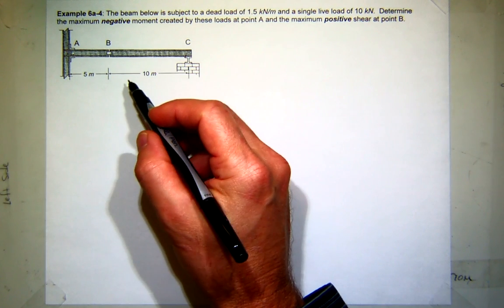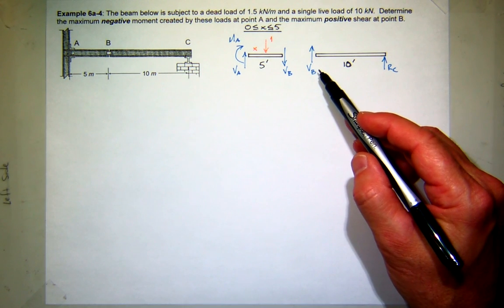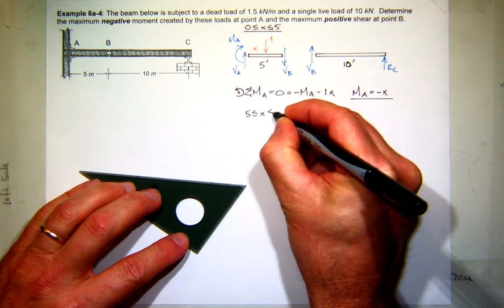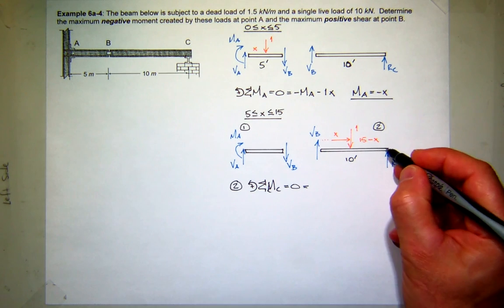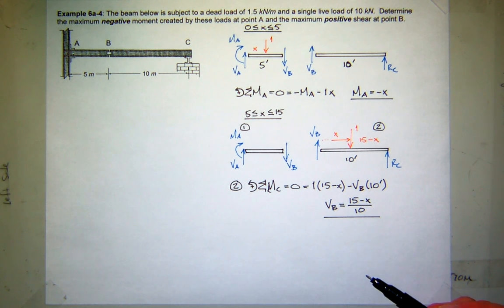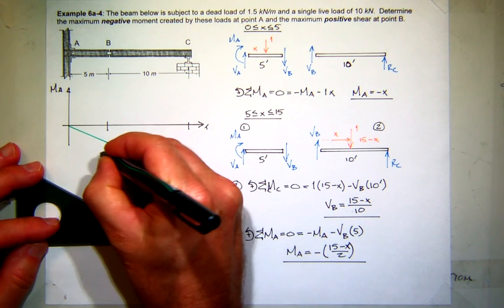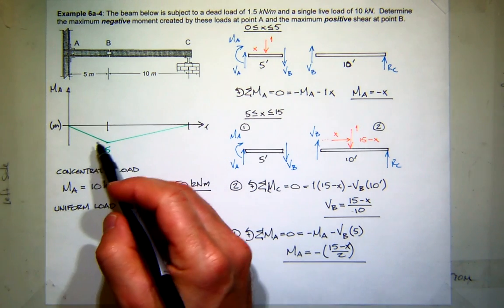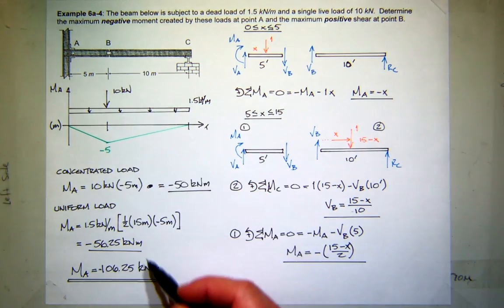Example 6a-4 f16